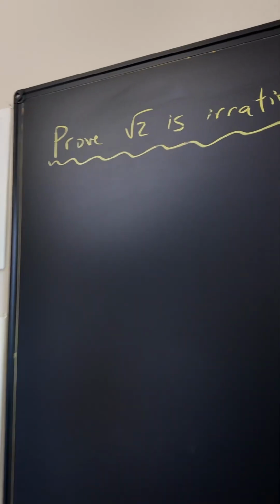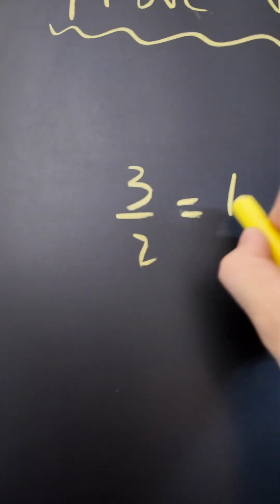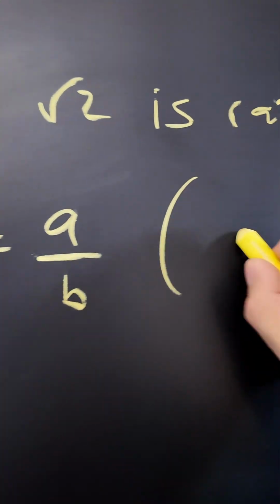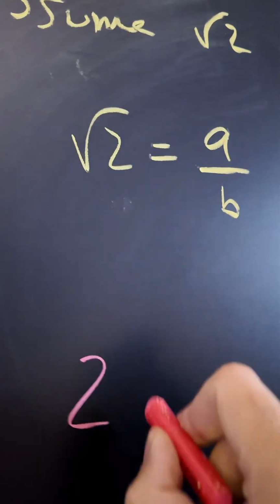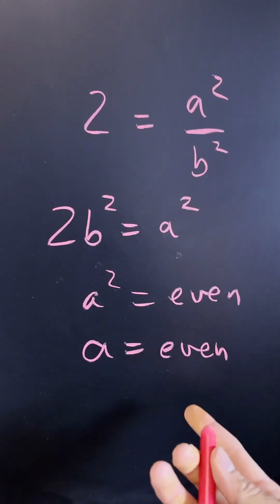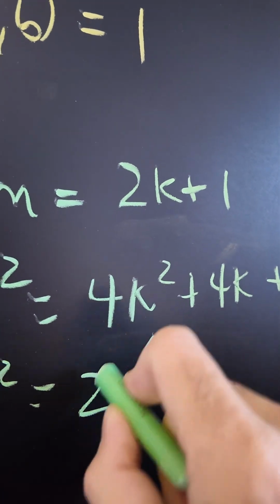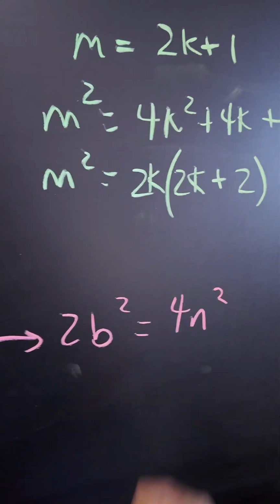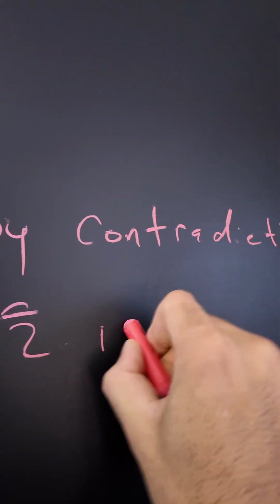Proof of Irrationality (Day 6 of Math-Mas)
Follow along for Math-Mas

Thanks for being here - glad to have you watching my channel.

Book of Marvelous Integrals is OUT NOW!

Enjoy 😳